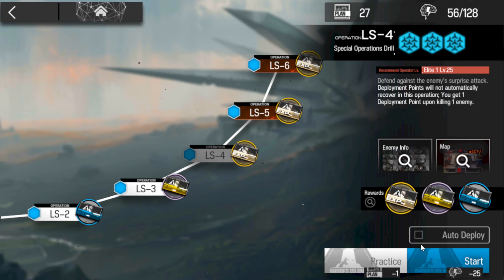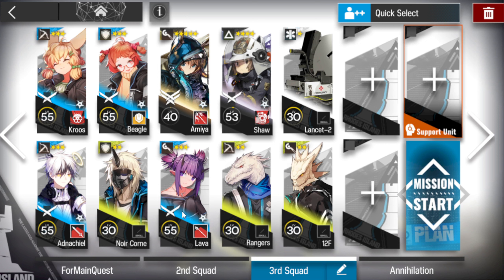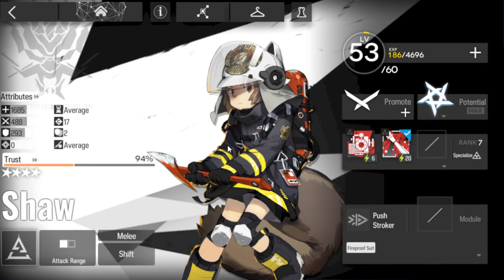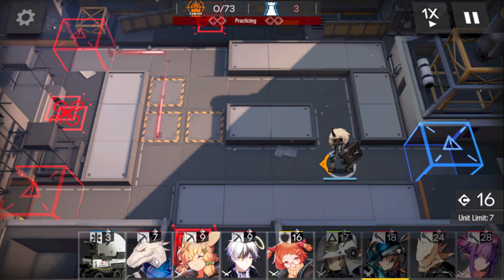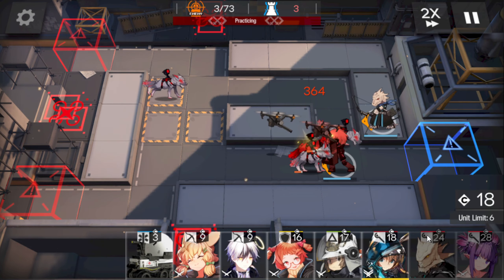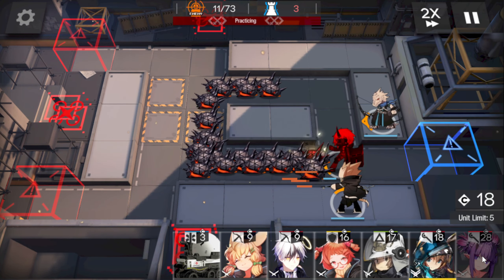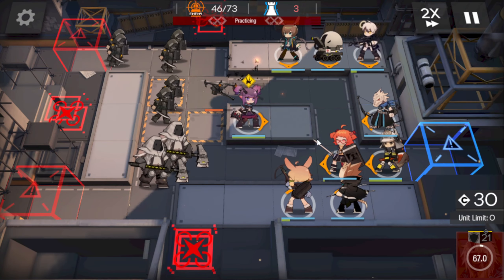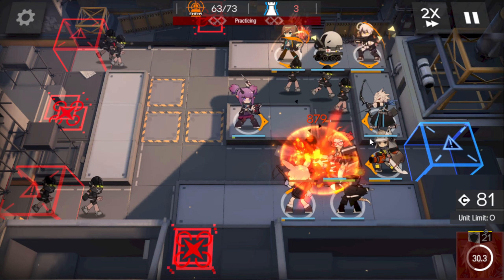Arknights [LS-4] - Low Level Rarity Squad - Easy Clear Guide/Strategy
Arknights Easy Clear Guide Strategy

You don't have to use the exact same Operaters you can use higher Rarity Operators from the same catergory.

This guide is made for those who want to clear the stage easily with 3 Star Low Level Opertators, just borrow from the support unit if your missing out on any operaters.

You can always implement your own Stragegy to your squad and placement.

I'm rushing to clear the story u can just copy me if i borrow a support unit as sooner or later when u progress the Story your Operators get Stronger. You don't have to use the support unit if your squad is strong enough if u need material to upgrade your operators by then you can play the stage again for Auto Farm, Since you will need to play the stage to get the Materials Anyways.